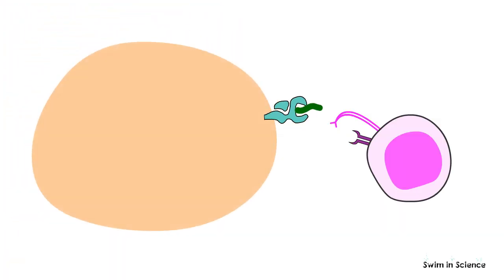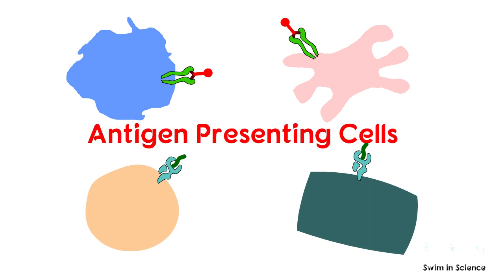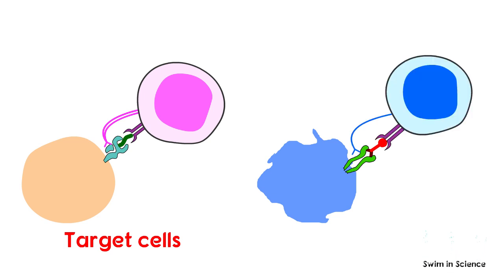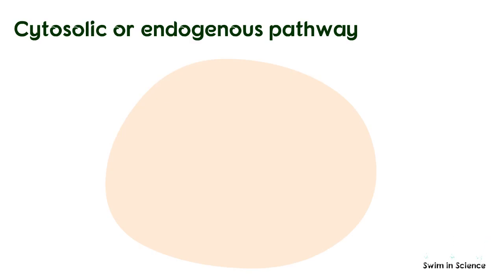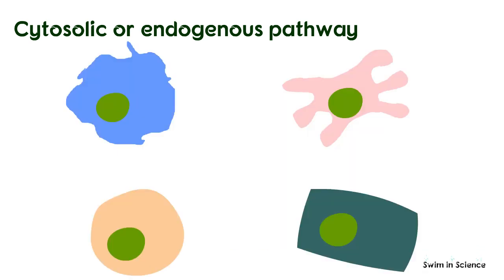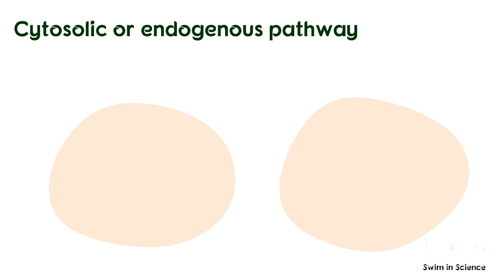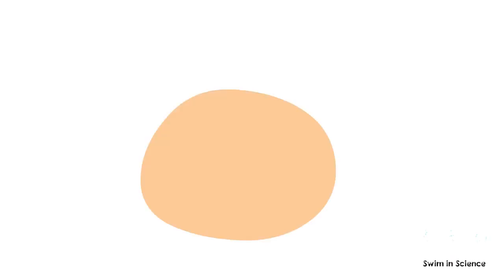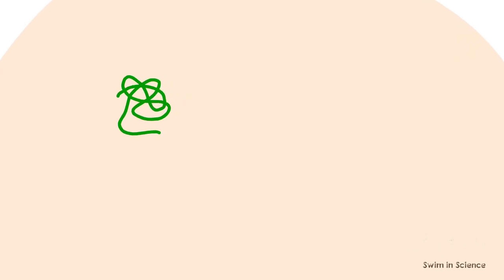Antigen processing and presentation/Cytosolic or Endogenous pathway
A T-cell cannot recognize a whole antigen. Initially, the protein antigen should be degraded into peptides inside a cell by a process called antigen processing. Later, the peptide is associated with an MHC molecule and the complex is transported and displayed on the cell membrane. This process is called antigen presentation.
The cells presenting peptide antigens to T cells are generally termed antigen-presenting cells. Since all cells expressing either class I or class II MHC molecules can present peptides to T cells, they all could be designated as antigen-presenting cells. However, by convention, cells that display peptides associated with class I MHC molecules to CD8+ T Cytotoxic cells are referred to as target cells and cells that display peptides associated with class II MHC molecules to CD4+ T Helper cells are called antigen-presenting cells. Since T cells can only recognize antigenic peptides presented by APC, antigen processing and presentation play an important role in immune responses, especially cellular immunity.
On the basis of the types of antigen to be processed and presented, antigen processing and presenting pathways are of two types:
1. Cytosolic pathway/endogenous pathway
2. Endocytic pathway/exogenous pathway
Cytosolic/endogenous pathway of antigen processing and presentation
Cytosolic/endogenous pathway process and present the endogenous/intracellular protein antigens associated with class I MHC molecules. Since all nucleated cells express class I MHC molecules, any nucleated cell can serve as a target cell presenting endogenous antigens. Most often, target cells are cells that have been infected by a virus or some other intracellular microorganisms. However, altered self-cells such as cancer cells, aging body cells, or allogeneic cells from a graft can also serve as targets. The processed antigen peptides are presented on the cell membrane with an MHC-class I molecule which is recognized by CD8+ T cytotoxic cells for degradation.
The process:
The process is called the cytosolic pathway as it occurs in the cytosol of the cell. Let us take the example of a virus-infected cell. The viral nucleic acid uses the host machinery to synthesize its proteins, which are nothing but antigens. As these protein antigens are larger in size to be bound to MHC molecules, they should be degraded into short peptides of about 8-10 amino acids. In a target cell, proteins to be degraded are tagged with a small protein called ubiquitin. Inside the cell, ubiquitin-tagged proteins are marked for degradation. The degradation occurs inside a cylindrical
protease complex called a proteasome. This proteolytic activity utilizes ATP and releases several peptides.
Now, peptides generated in the cytosol by proteasome are ready for presentation. But they should be immediately associated with MHC molecules, that are inside the Rough endoplasmic reticulum. So, these peptides are translocated to RER (Rough endoplasmic reticulum) through a protein pore called TAP (transporter associated with antigen processing) by a process that requires the hydrolysis of ATP. TAP is a membrane-spanning heterodimer consisting of two proteins, TAP1 and TAP2. TAP has the highest affinity for peptides containing 8–10 amino acids, which is the optimal peptide length for class I MHC binding.
Meanwhile, within the RER membrane, the MHC class I molecule will be getting ready to get associated with the peptide. A complete MHC class I-peptide complex will have an α chain, β2-microglobulin and the peptide to be presented. Initially, a newly synthesized α chain of MHC class I associates with calnexin, a chaperone that promotes its folding. When β2-microglobulin binds to the α chain, calnexin is released and the complex binds to calreticulin and the TAP-associated protein tapasin. This association promotes peptide capture by the class I molecule, which is mediated by the interaction of tapasin with TAP. Peptides not bound by MHC are rapidly degraded.  Once the peptide is bound, the MHC class I displays increased stability and can dissociate from calreticulin and tapasin. Now, the complete MHC class I-peptide complex is released from RER and moves to the Golgi complex, through which it is transported to the surface of the cell. The complex is now recognized by a CD8+ T cytotoxic cell. The activated T cytotoxic cell degrades the target cell, thus eliminating the spread of the pathogen.
References
Kelly, J., 1992. Immunology: by Janis Kuby, WH Freeman.